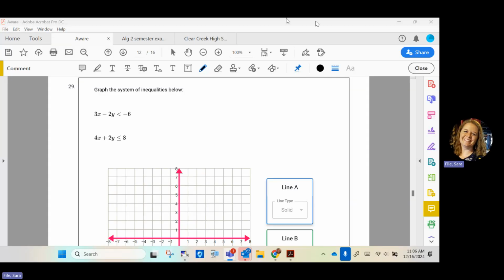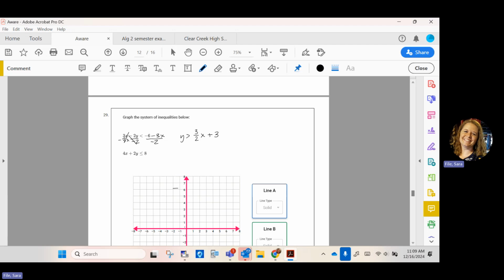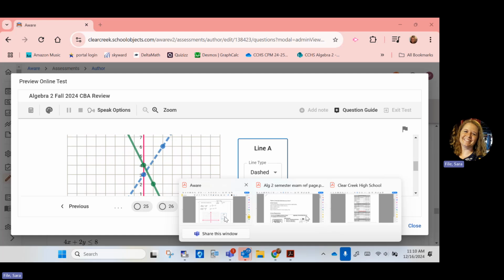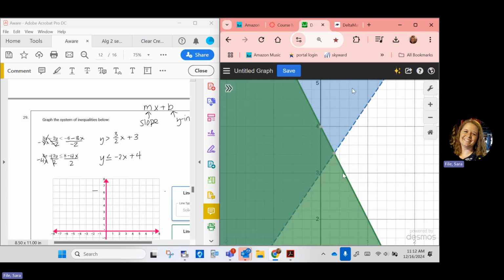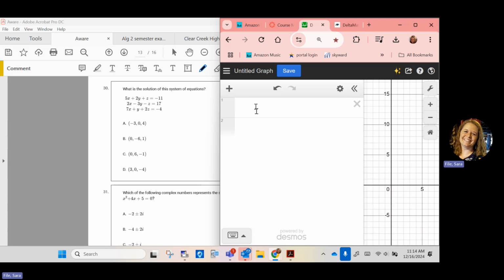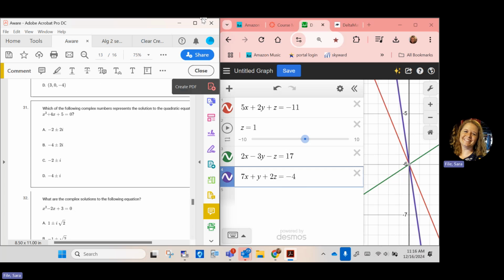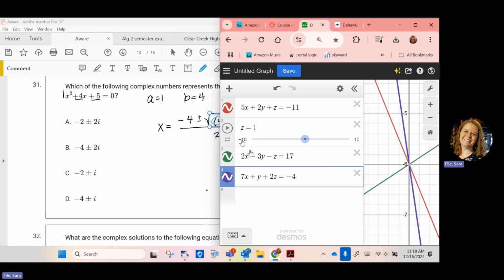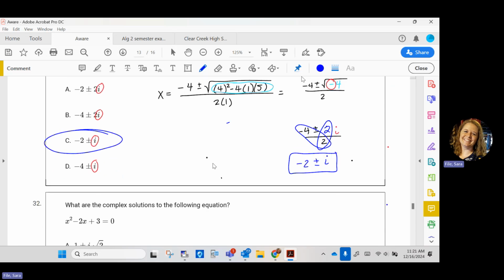Alg 2 Fall Semester Review (#29-31) video 4